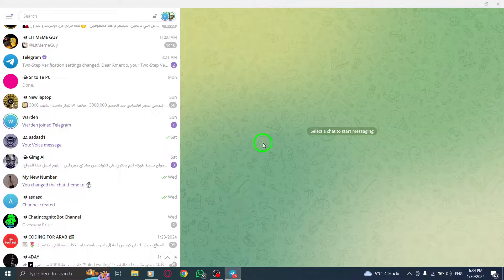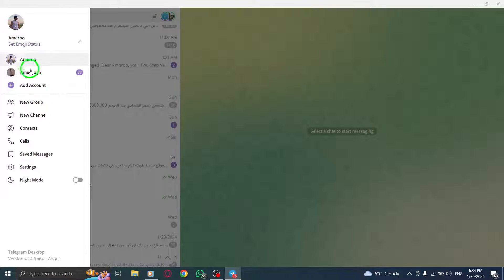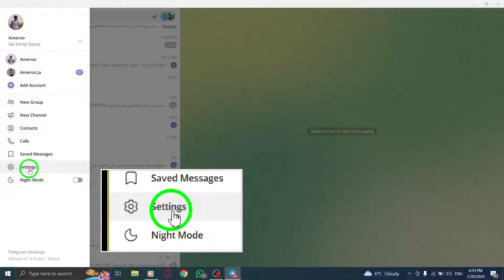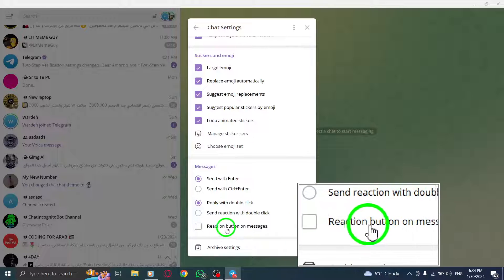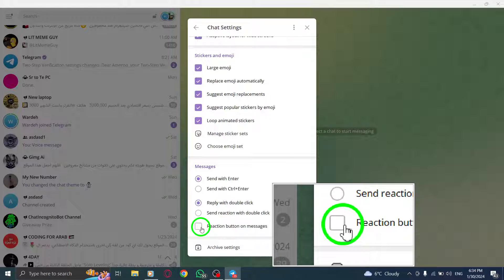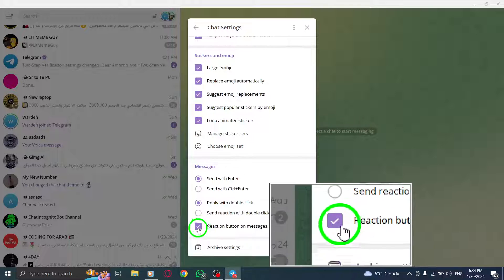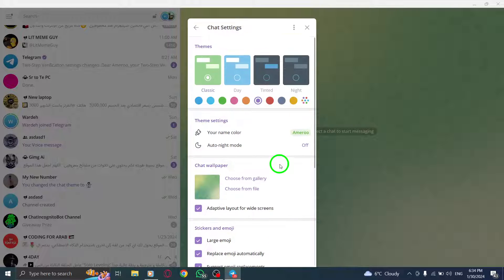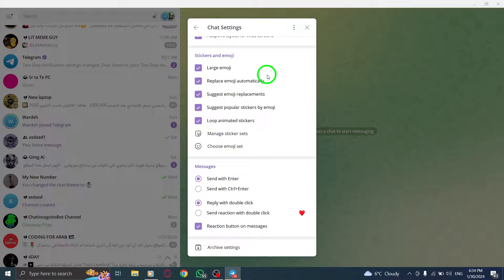How To Enable Reactions On Messages In Telegram On PC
Learn how to enable reactions on messages in Telegram on your PC with this step-by-step tutorial. Follow these steps:

1. Open Telegram App on your PC.
2. Click on the three lines icon at the top left.
3. Click on Settings.
4. Click on Chat Settings.
5. Navigate to Reactions button on messages.
6. Check the box near Reactions button on messages to turn it blue.

Discover how to enhance your Telegram messaging experience on PC by enabling reactions on messages. This tutorial will guide you through the steps, allowing you to express your thoughts and emotions with fun and interactive reactions.

Watch the video now to learn the detailed steps of enabling reactions on messages in Telegram on PC and find out how to engage with your conversations in a whole new way.

Don't miss out on this opportunity to make your Telegram conversations more engaging and lively!